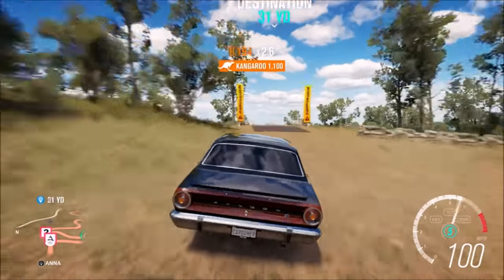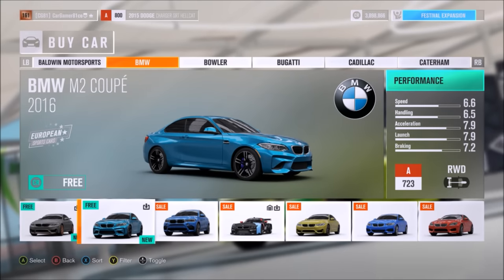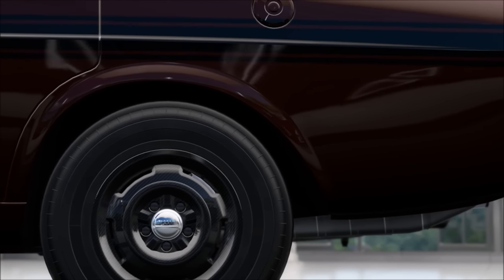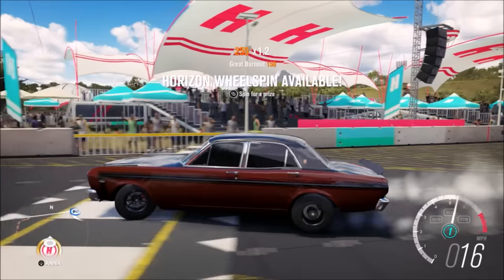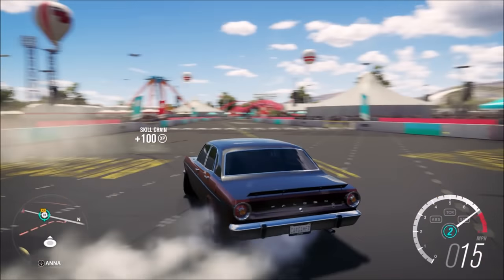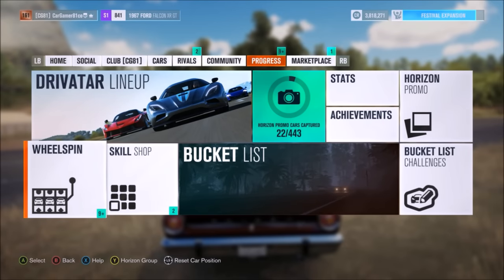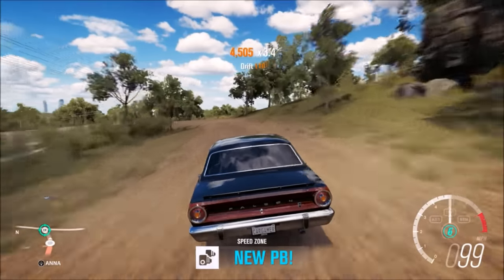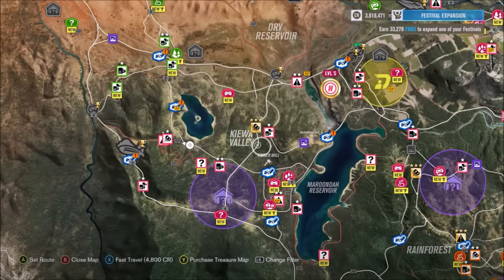Forza Horizon 3 - November Car Pack (1967 Ford Falcon XR GT) Great Car, Old School 4doors!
Forza Horizon 3 just dropped the November Car Pack, which has alot of new cars that hit, but knowing me! Only one caught my eye! I love muscle cars, that is who I am.

GamerTag XB1 - CarGamer81co

Forza Horizon CLUB - CG81